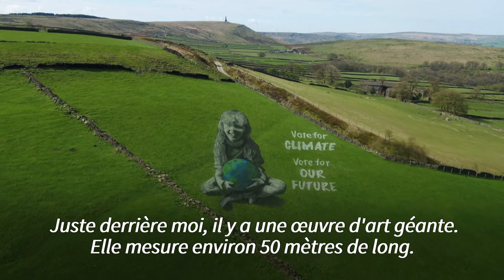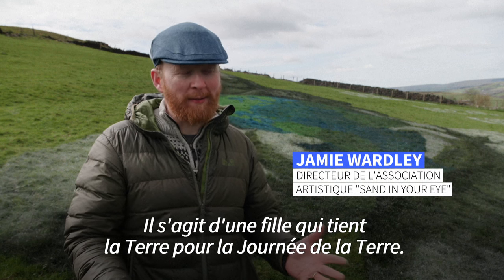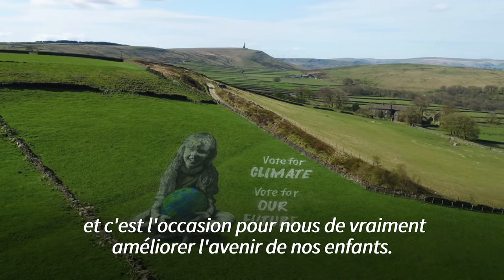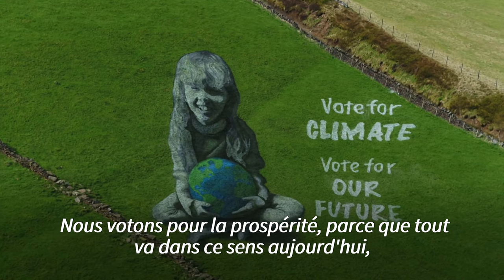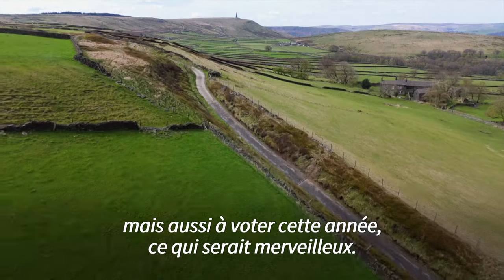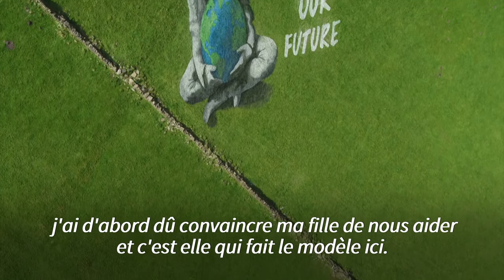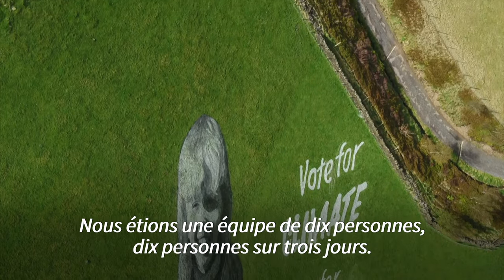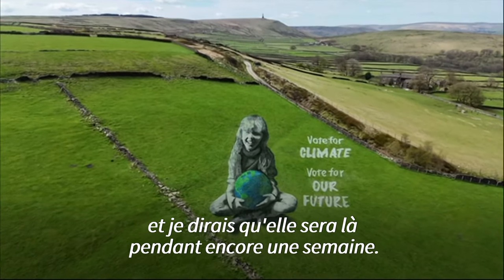Une peinture géante sur une colline britannique pour la Journée de la Terre | AFP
Une association artistique basée dans le nord de l'Angleterre a créé une œuvre d'art géante sur le flanc d'une colline du Yorkshire à l'occasion de la Journée de la Terre.

Vous souhaitez acquérir une licence d’exploitation de cette vidéo ? Contactez-nous
N.B. : les services et contenus de l’AFP sont réservés à un usage professionnel